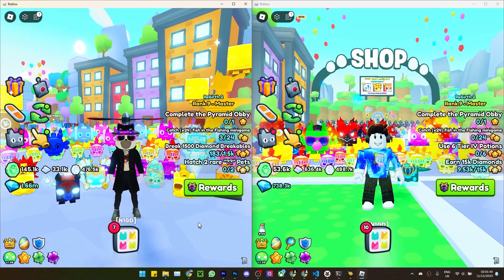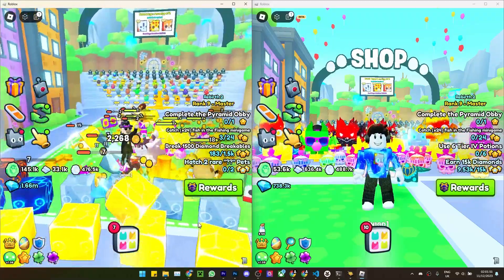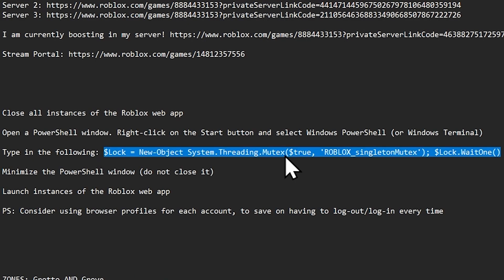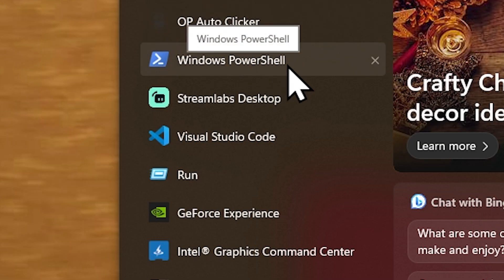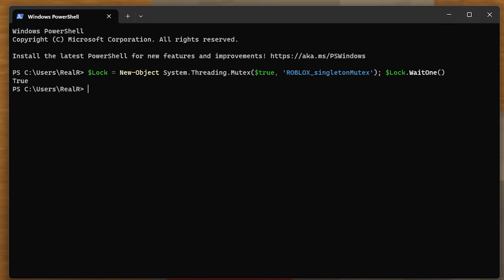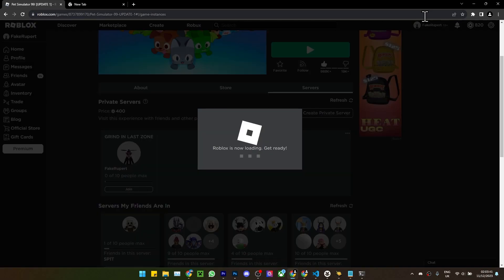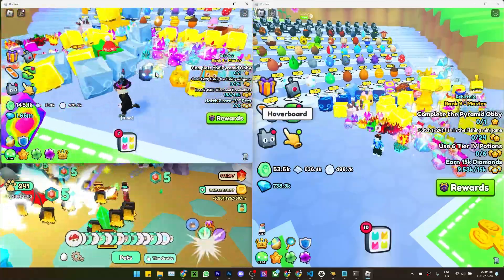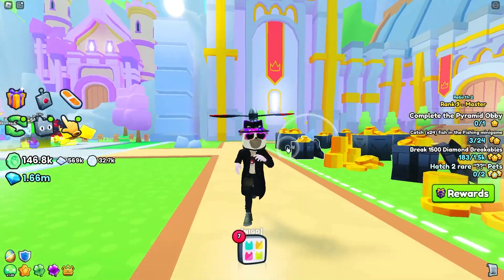How to have Multiple Roblox Instances Open at Once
Here is a video on how to have Multiple Roblox Instances Open at Once

Code you need:
$Lock = New-Object System.Threading.Mutex($true, 'ROBLOX_singletonMutex'); $Lock.WaitOne()